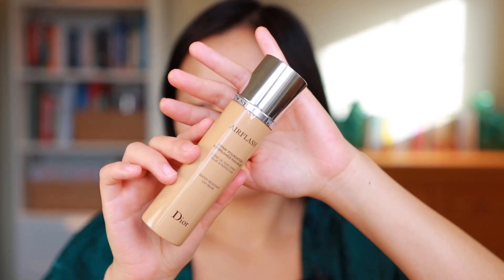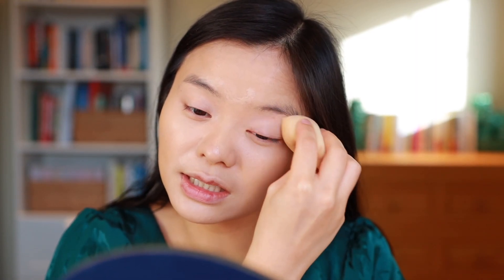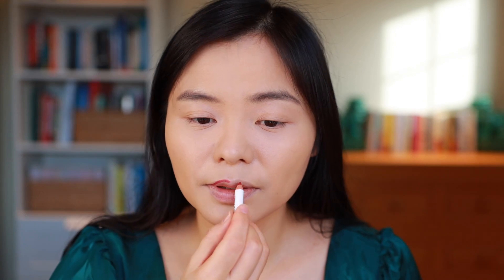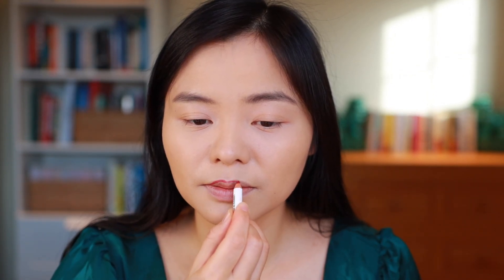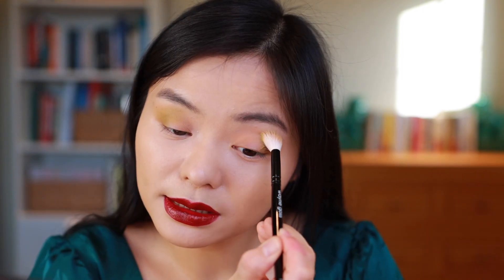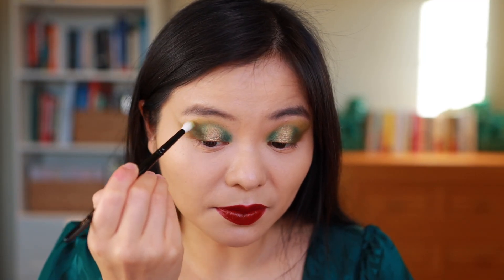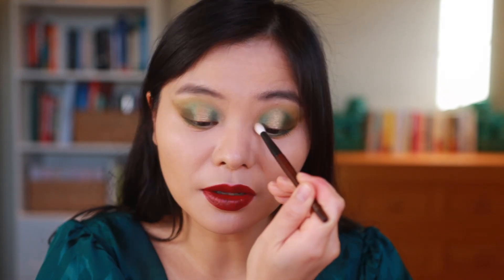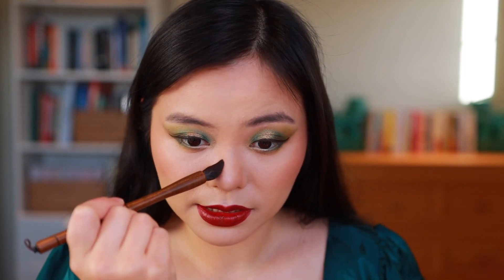Full Face of My Discontinued Favorites | Natasha Denona, Wayne Goss, Dior, Pat McGrath & NARS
00:00 Welcome!
00:52 Dior Airflash Spray Foundation (2.5 Warm Olive - 321)
03:22 Dior Forever Skin Correct Concealer (2N)
04:35 Lancome Brow Pencil
Tom Ford, Fiber Brow Gel (Granite)
07:55 Charlotte Tilbury Look of Love - Instant Look in a Palette (Glowing Beauty)
11:12 Pat McGrath, Luxetrance Lipstick in Unnatural Natural and 35mm
Charlotte Tilbury, K.I.S.S.I.N.G. Lipstick (Sweet Blossom)
UOMA Lip Liner (Ross)
14:00 Natasha Denona Metropolis Palette
26:14 EM Cosmetics, Illustrative Eyeliner Brown Brush Tip
KVD Tattoo Pencil Liner (Verdetta Green)
Sister Ann Eyeliner (Gold Champagne, Matte Brown)
26:48 Marc Jacobs Bronzer (Tantalize)
29:00 NARS Orgasm on the Beach Palette
Similar to NARS Four Play Palette
31:29 Pat McGrath Divine Rose Highlighter
Becca Spanish Rose Highlighter
33:30 Final Look